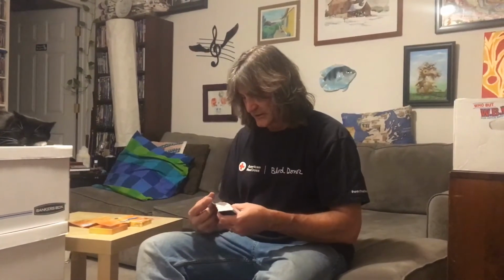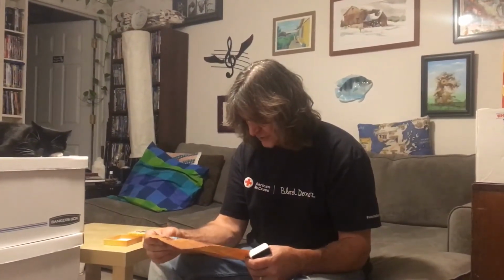Opening the game ‘game changers’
Opening and reading the rules of ‘game changers’ a card game to supplement other games you already own. I’m getting cheeky with my editing skillz :)